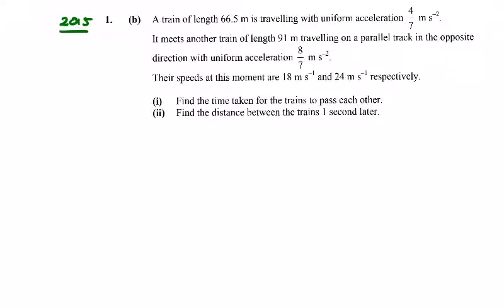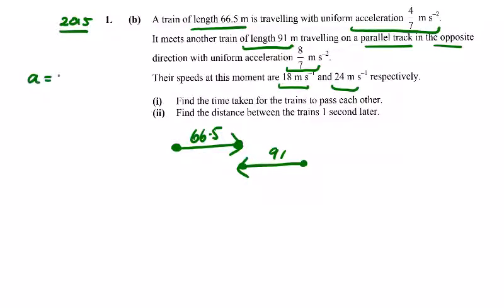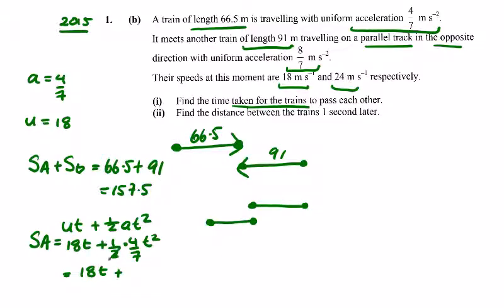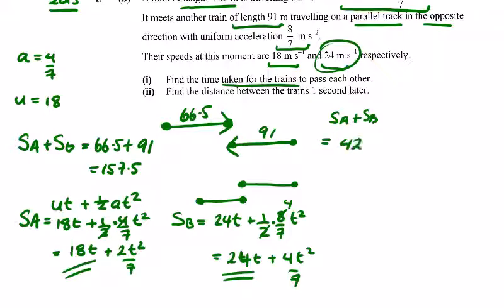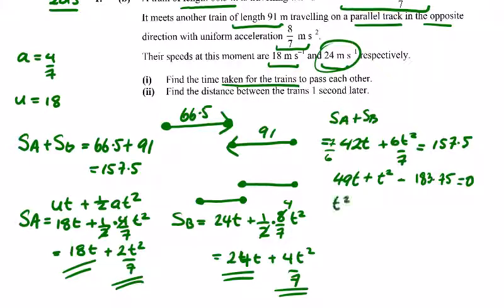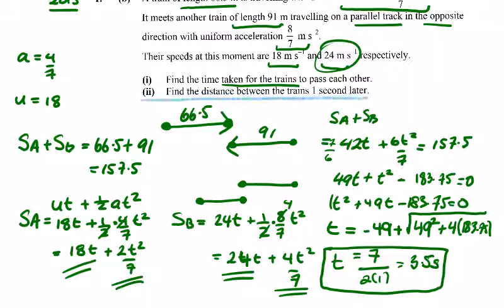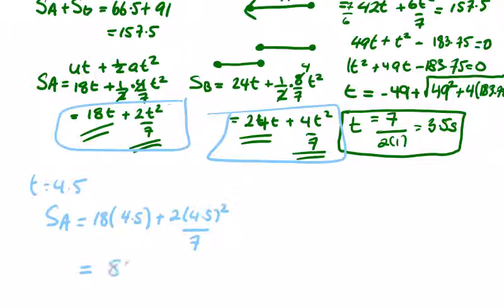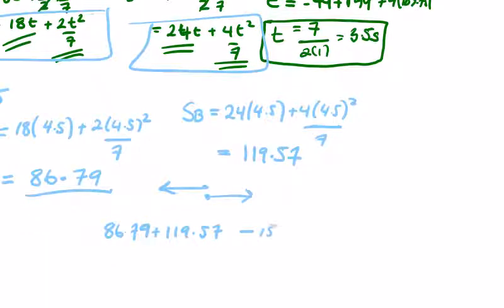2015 Q1b Linear Motion